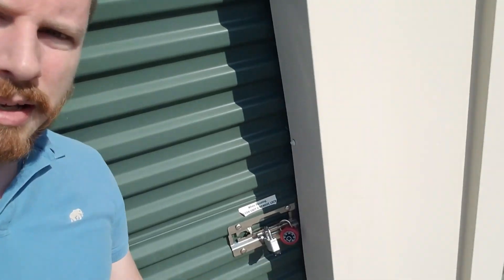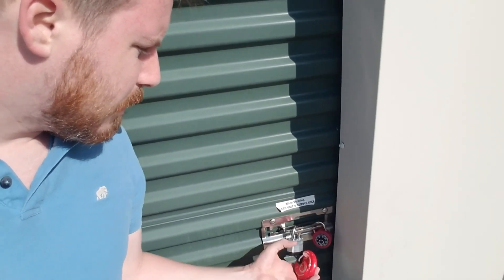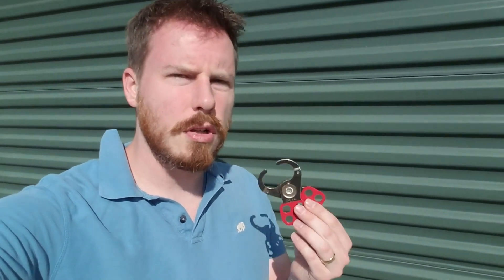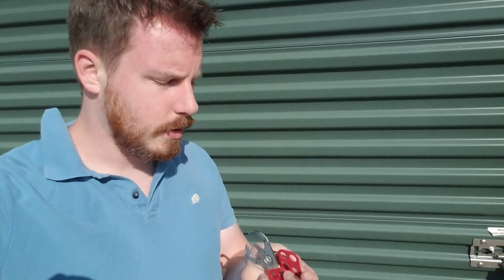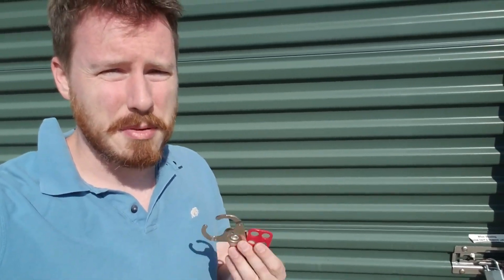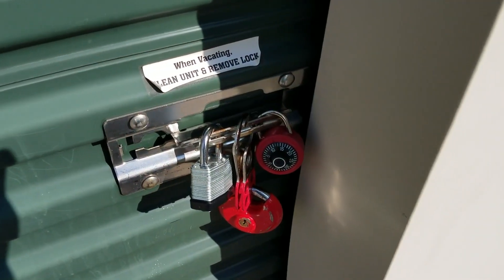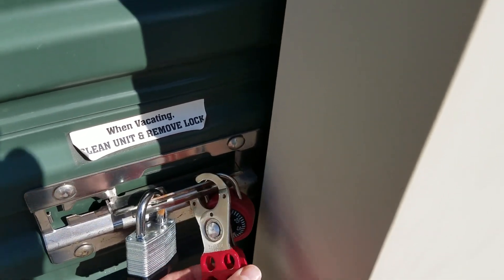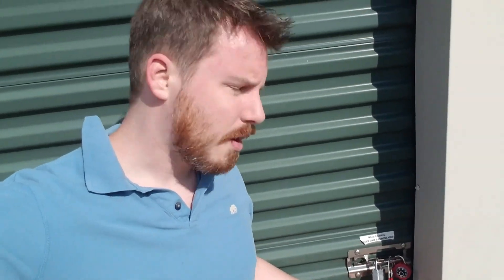Always get PAID with this LOCKOUT tip!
In self storage when the rent doesn't get paid, it's time to over-lock the unit. However, sometimes you will encounter a unit that you can't over-lock due to multiple customer locks on the latch.  If the unit isn't over-locked, a customer can take their belongings and fly the coop - leaving you high and dry with no rent. Use this tip to make sure you always get that lockout!